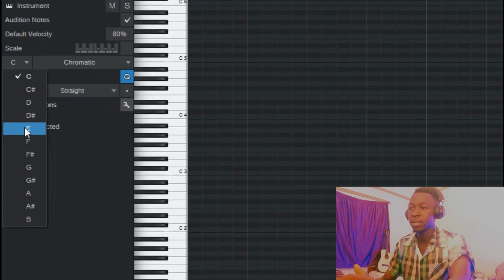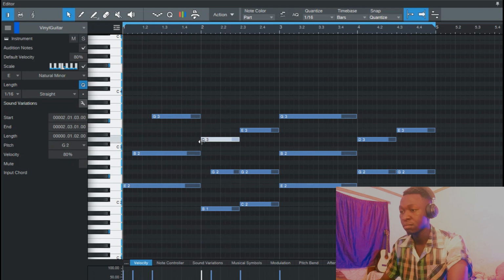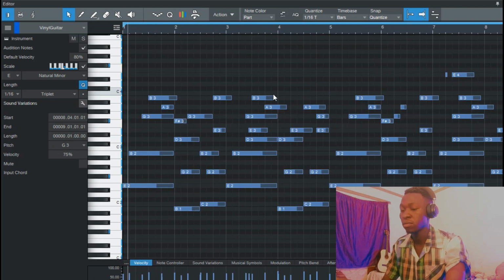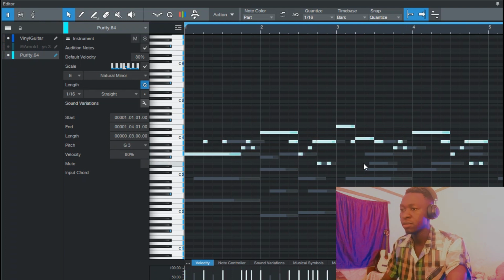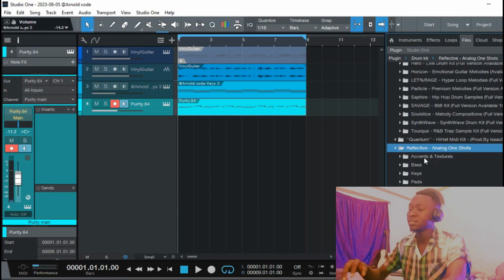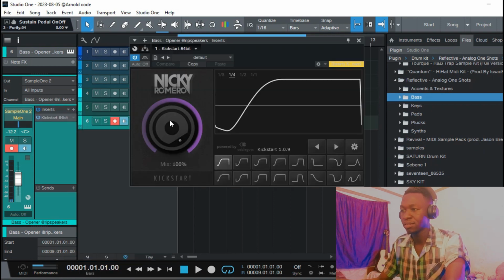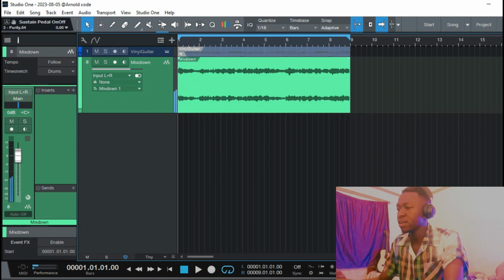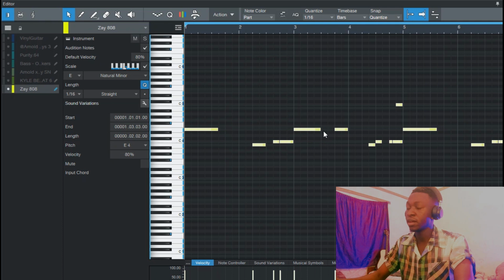How I Turned my Original Sample Into a Fire Trap Beat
✉️ Get in touch
➦ Instagram [ @amxode ]

[About]
In this Video, I show the process of how i used a free Vst plugin called Vyng Guitar together with other one shot sample, Flute, Arp  and I craft an Original sample that I went a head and turned into  a Trap beat, In the process I share with yall some tips in studio one that you can use in other DAWs and make beats too, Thank you for watching and I hope you loved it